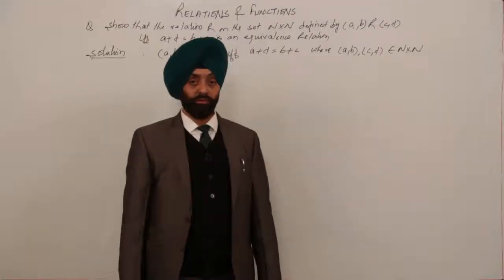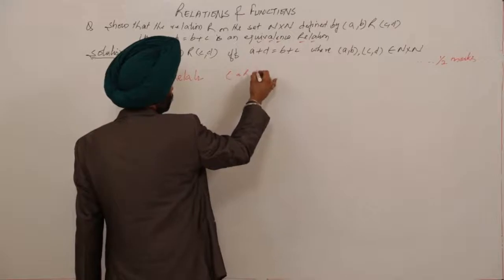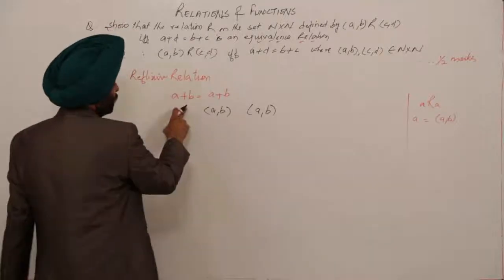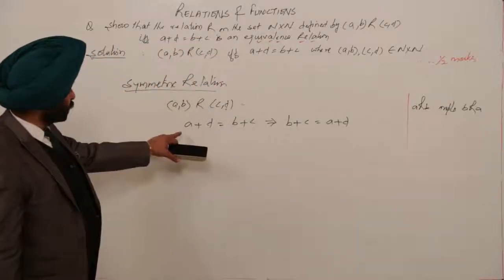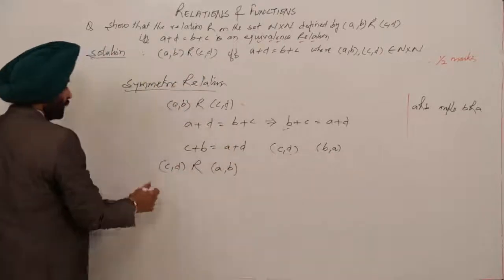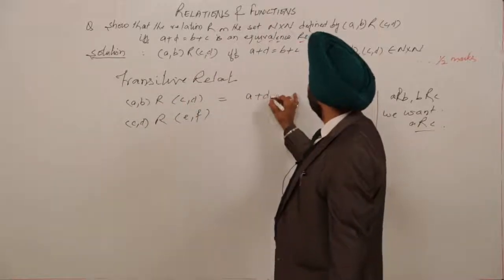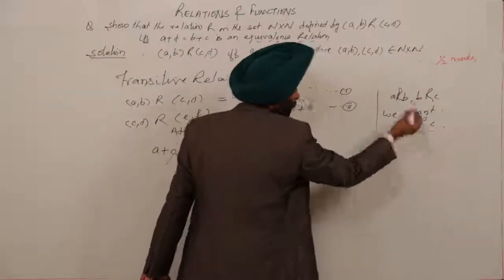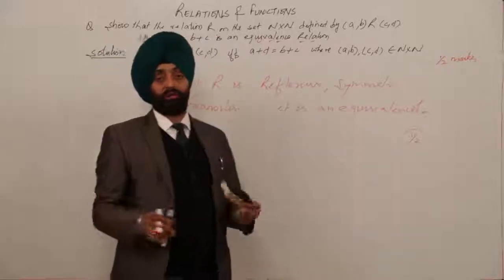ICSE Free Best Lecture l CLASS 11 l MATH l RELATION AND FUNCTION l Question based on Relation l L25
Relation and Functions (ICS Class 11, chapter 12) have been explained in this bullet course and each and every minute detail has been covered so that students have a thorough understanding and can deal with any question based on this topic.